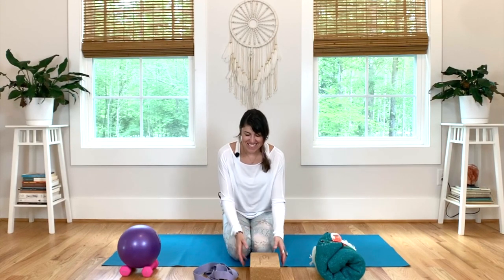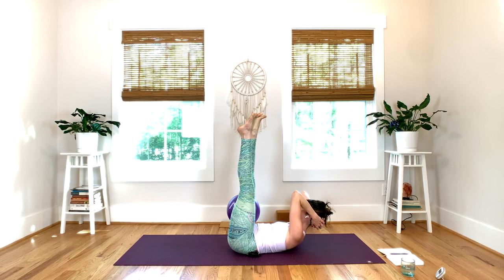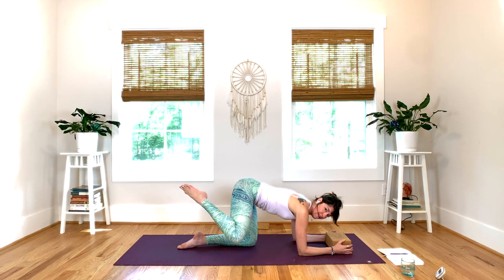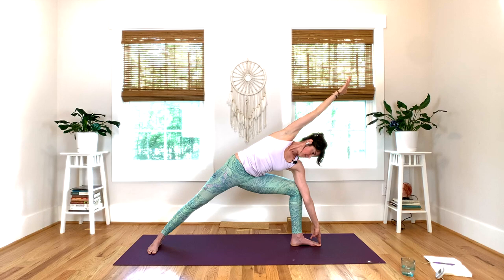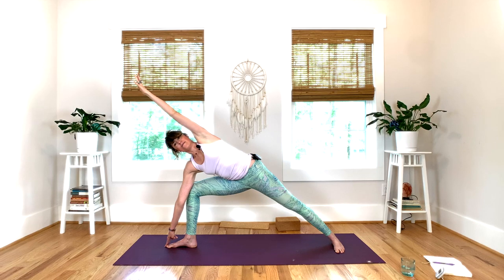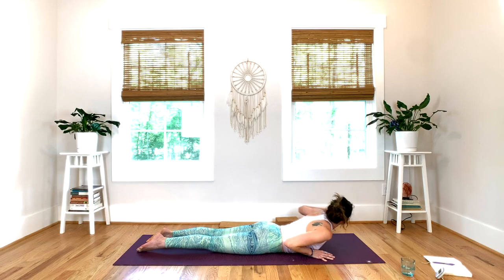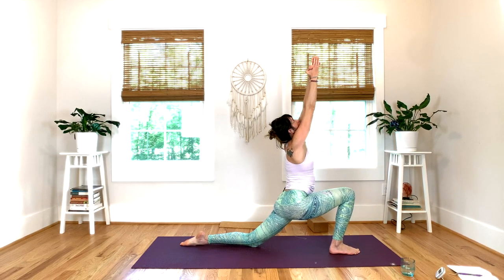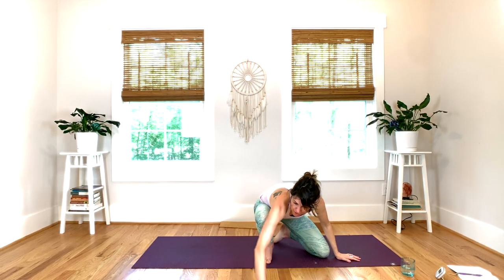60 min Shoulders & Glutes Backbending Yoga Class ~ Yoga with Brisa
Welcome my friend! This class is a recording from my 60 min LIVE (online) Virtual Togetherness yogaforacause. This is a yoga class that will boost your practice, give you stamina, while nourishing your mind and body connection. Be prepare to sweat as you delight yourself with this backbending-inspired vigorous sequence. In this sequence we will explore Forearm Balance, dedicated poses for booty work and shoulders, and lots of core strengthening poses. I also offer a meditation during Savasana (final relaxation). All levels are welcome, so please take the variations and modifications offered through class that best support you today! **If you are pregnant, or just recently had a baby, make sure to talk to your midwife/doctor for more info about safe yoga poses during these special times.** If you have a Spotify account, here is the link for the playlist for this class
I hope you enjoy class! Namasté!